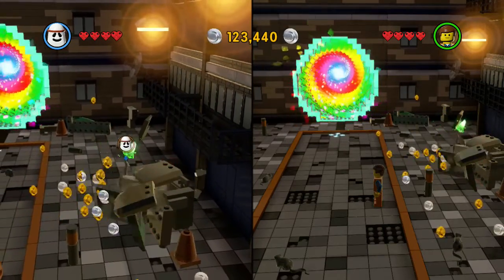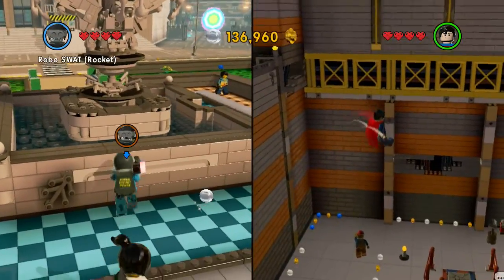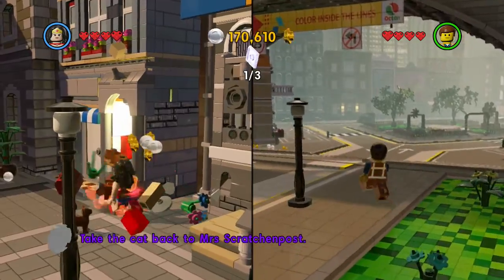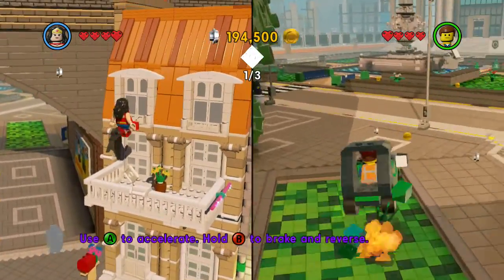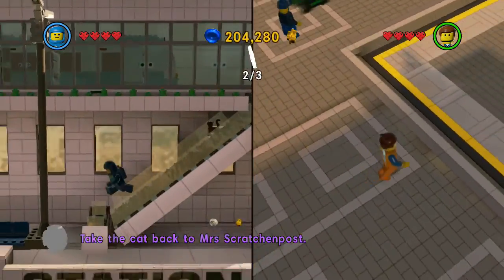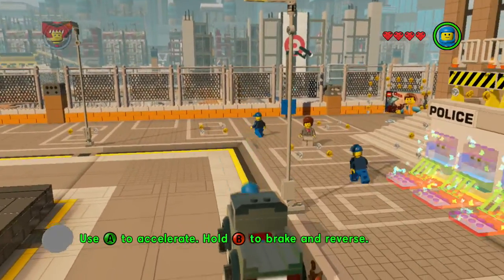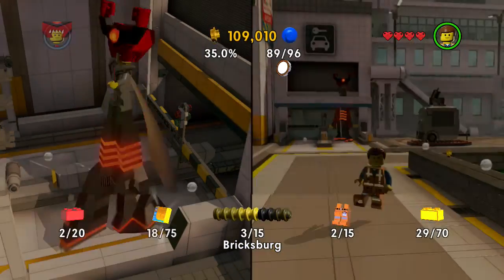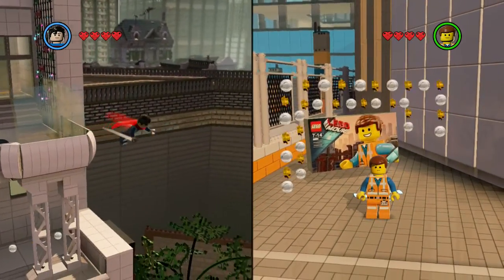Lego Movie Game Bricksburg Hub RED BRICK FINDER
In this video we show you:
1) Bricksburg HUB
2) Red Brick Locations
3) Gameplay featuring Ghost Vitruvious, Wonder Woman,Benny, SUperman, Emmet, UniKitty, and BIG Lord Business

In my walkthrough of the game I help instruct viewers on proper strategies, and review certain mechanics of the game. All associated commentary is meant to be educational, and to help viewers with this part of the game. I find this video to follow Youtube's Guidelines for Video Game and Software Content.Youtube Video Game and Software Content which specifically states: "Video game content MAY be monetized if the associated step-by-step commentary is strictly tied to the live action being shown and provides instructional or educational value." My video meets this criteria therefore I believe the use of this video is found to be fair use under section 107, for purposes of Teaching, Education, Comment, and Criticism.Link to Section 107 "Fair Use": ‪